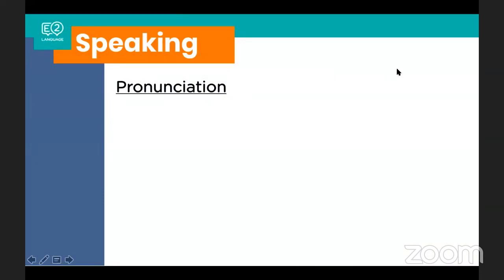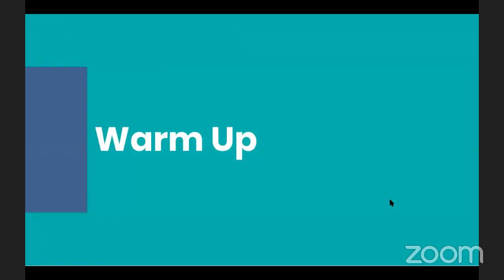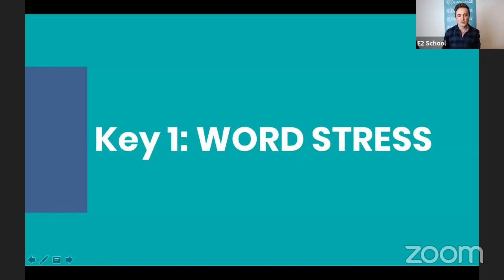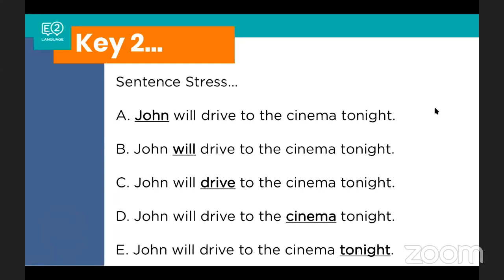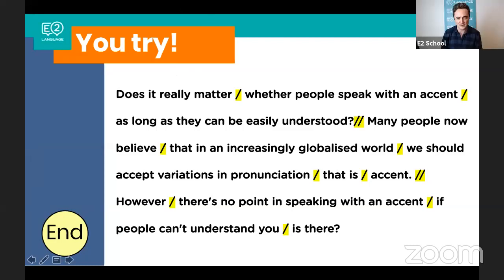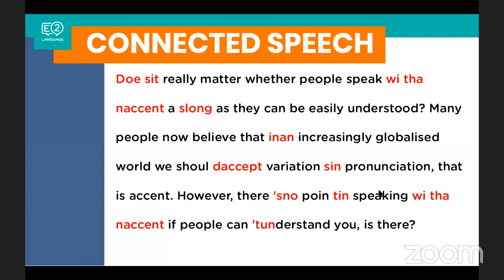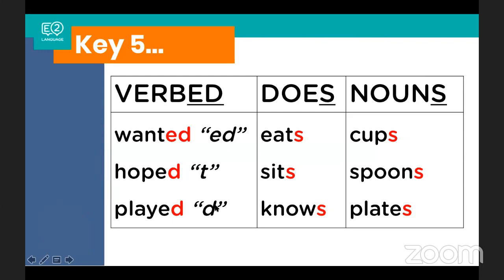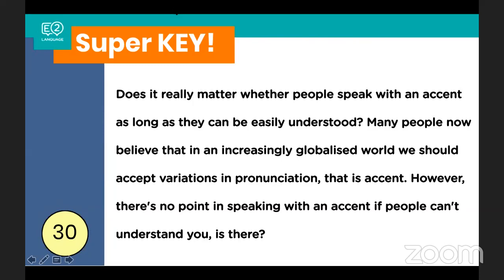SpeakingLab LIVE CLASS! - Speaking Super Science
will teach you how to SPEAK more clearly using a simplified science of how language is naturally spoken. It's fun and it works! for free.